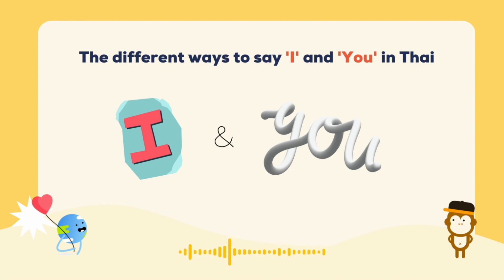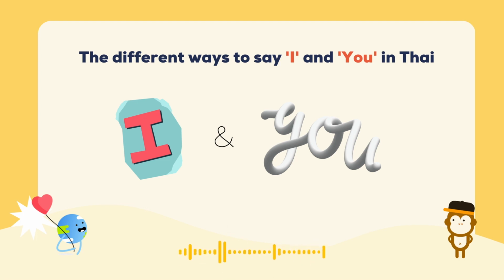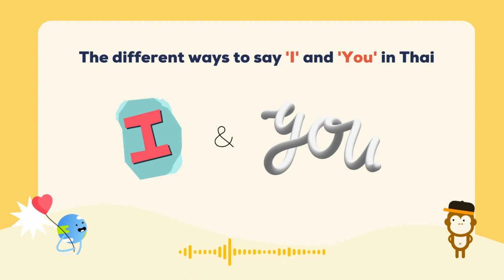Lesson 44: Chan vs Pom vs Khun: Which Thai Pronoun Should You Use?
Hello! Anchisa from the Ling app is ready to teach you another lesson!!🐵

This week's topic is 'The different ways to say 'I' and 'You' in Thai'
Let's get on!🥰

In this podcast, you will learn:
[00:00] Intro: Why Thai pronouns are tricky 🤯
[00:52] "Chan" (ฉัน) - Is it really for women? 👩
[01:17] "Pom" (ผม) - The safe option for men 👨
[01:34] "Pee" (พี่) - Using "Older Sibling" as I/You ⬆️
[02:02] "Nong" (น้อง) - Using "Younger Sibling" as I/You ⬇️
[02:18] "Rao" (เรา) - Using "We" to mean "I" 🤝
[02:35] "Goo & Mueng" (กู/มึง) - The RUDE words to avoid! ⚠️
[03:37] "Khun" (คุณ) - The polite standard "You"
[04:04] "Tur" (เธอ) - Informal "You" for friends
[04:20] "Tan" (ท่าน) - High respect for monks/elders 🙏
[04:47] Summary of Thai Pronouns